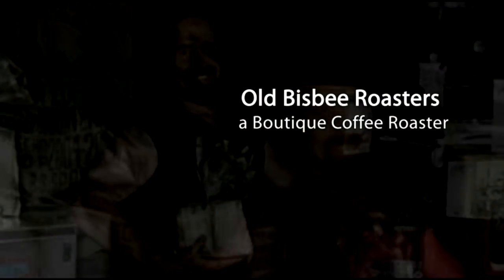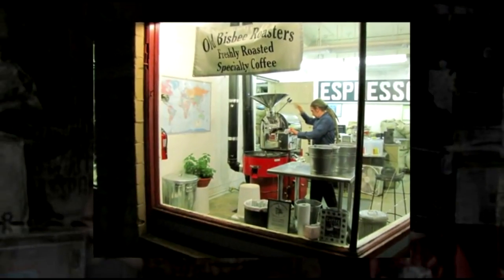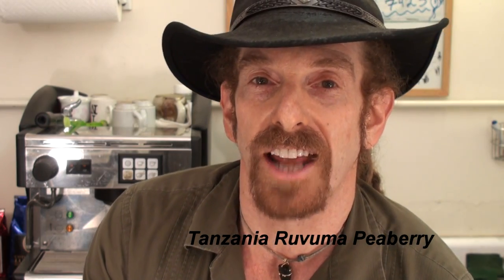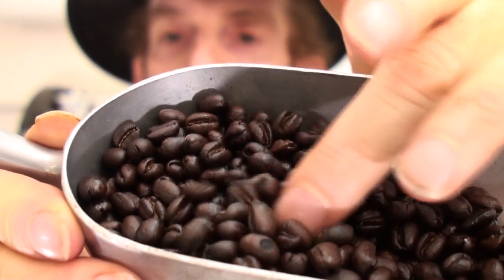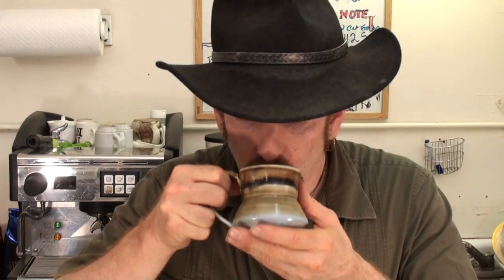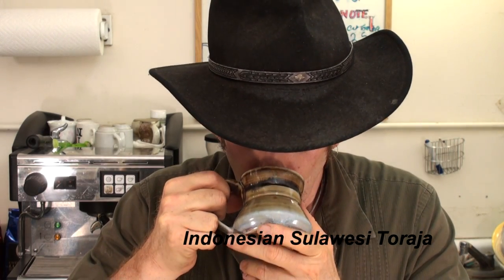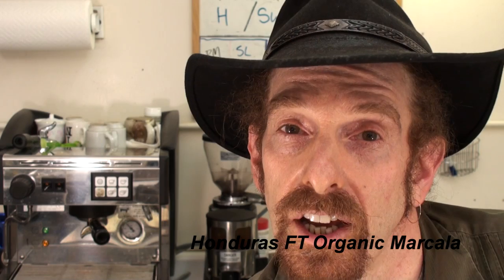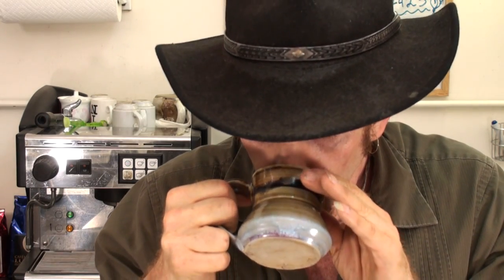2 lb. Sample Pack 8/3/2010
This week our sample pack includes a beautiful washed Honduras coffee, Indonesian Sulawesi, Tanzania Peaberry and our pulp natural coffee from Salvador. If you enjoy a variety this sample pack will spice up your life!